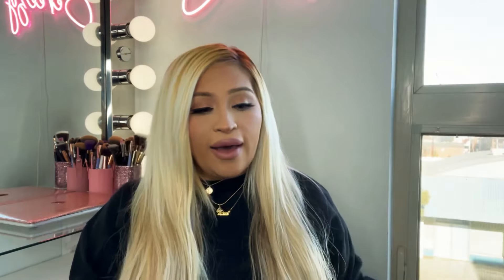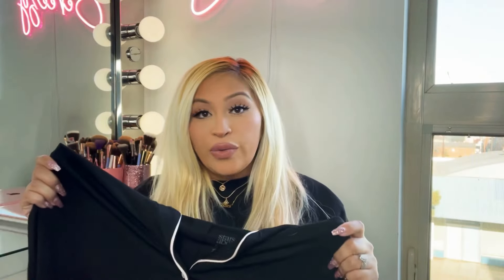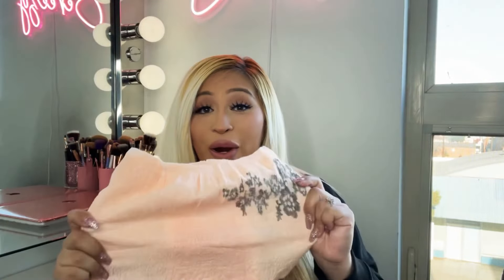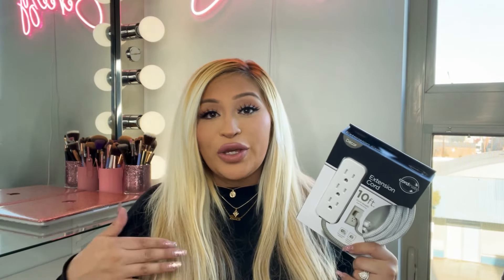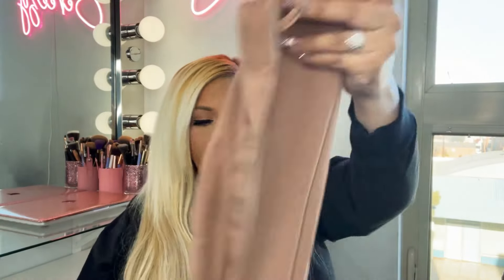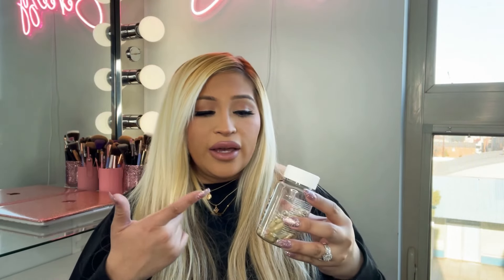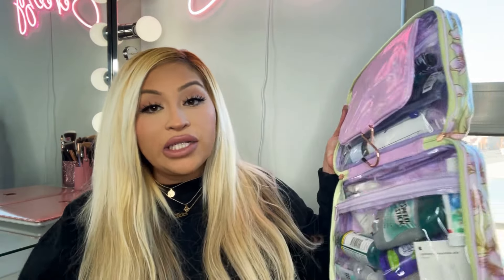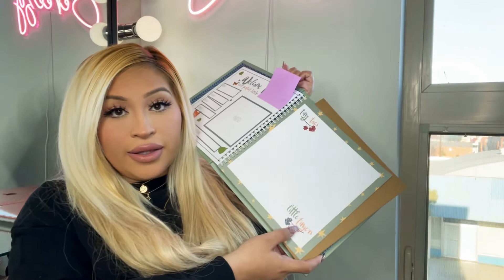What’s In My Hospital Bag | Labor and Delivery | 2021 essentials | Baby # 3 | Postpartum Must Haves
What’s In My Hospital Bag Labor and Delivery  2021

Hey guys ! I’m 37 weeks, and ready to pOp ! lol
I hope you like this what’s in my hospital bag video. I’ll have all the links below to the products mentioned.

PRODUCT LINKS

Fluffy Slippers

Amazon Nursing Bra

Huggies

HydroFlask

Target Nursing Bra

Target Robe

Target Sleep Shirt

Frida Mom Peri Bottle

Frida Mom Medicated Pad Liners

Haakaa Manual Breast Pump

SKIMS pajama set

Target Socks

Ritual Prenatal $15 off

What I’m taking with me to the hospital
Labor and delivery
Hospital bag
2021
COVID
Coronavirus
Mom to be
Getting ready for labor
Postpartum care
Delivery bag
Giving birth
Birth plan
Frida mom
Baby products
Skims pajama set
Target nursing bra